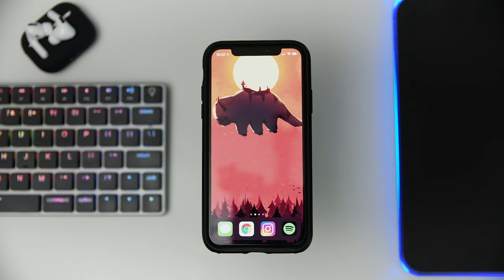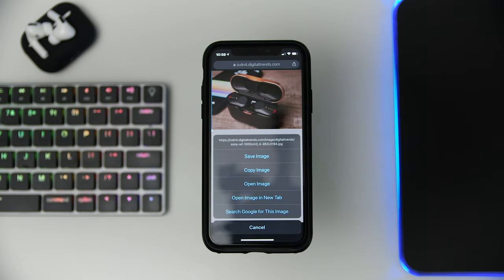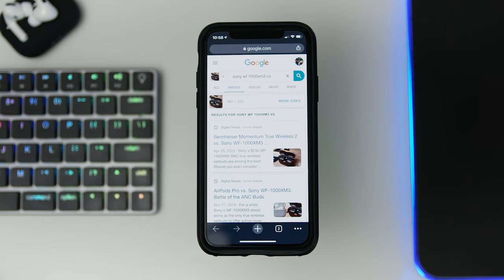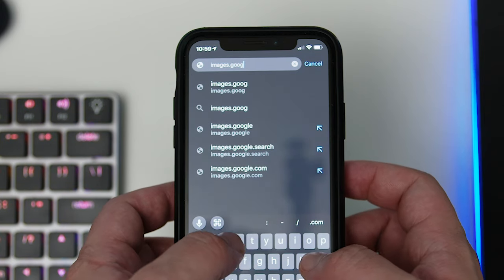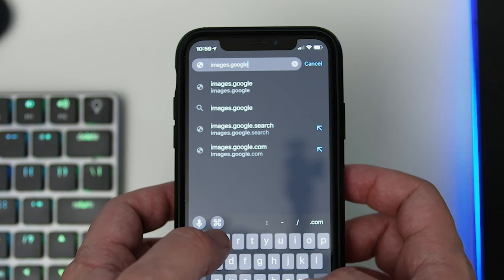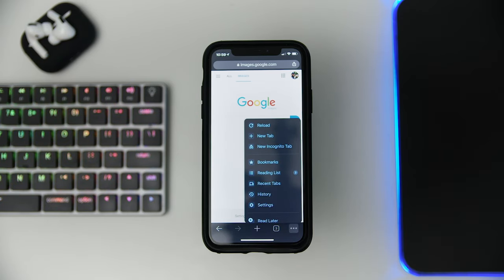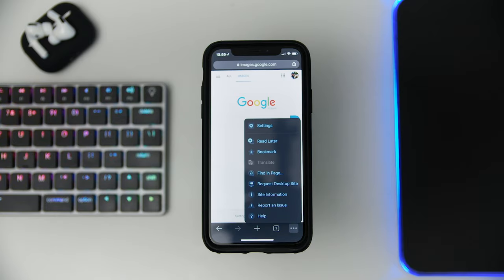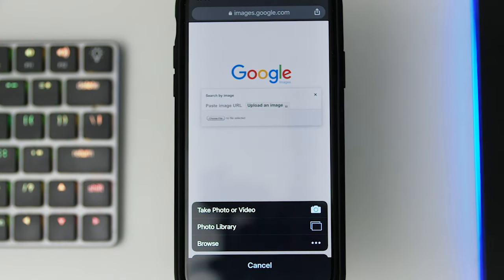How to reverse image search on iPhone or iPad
Got a photo and not sure where it lives on the internet? Worried your image may be used in ways it shouldn't? A reverse image search is an easy way to take an image you have found online or have on your phone and determine where it lives online. There's even an app which can give you detailed information on products, services, and businesses. We show you how to do it all.